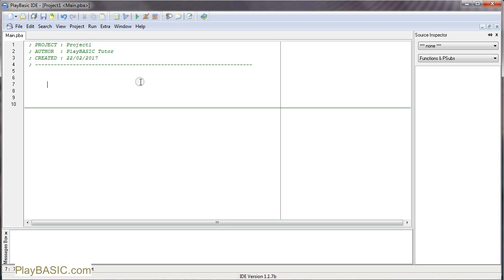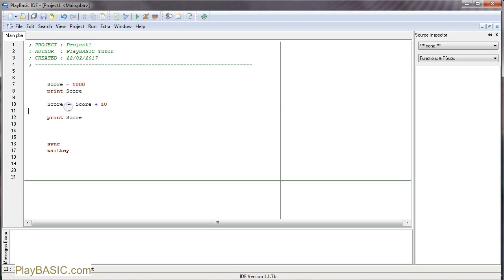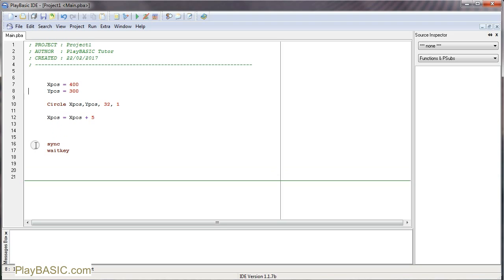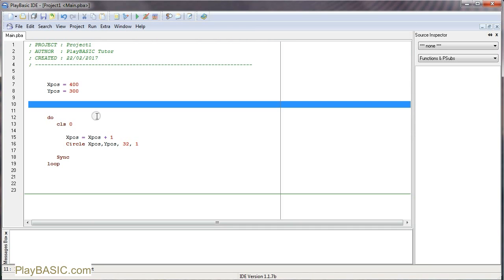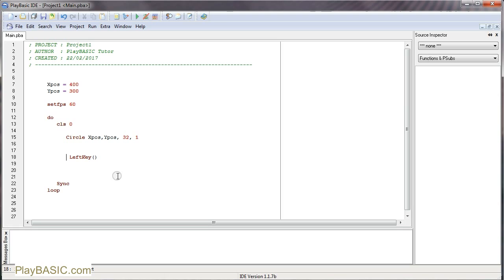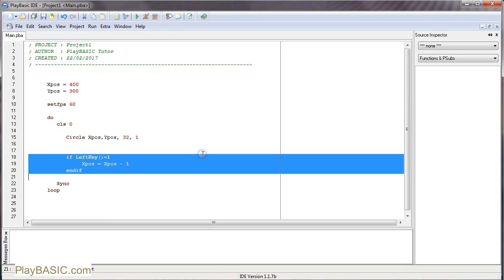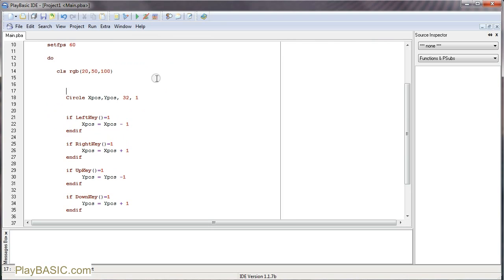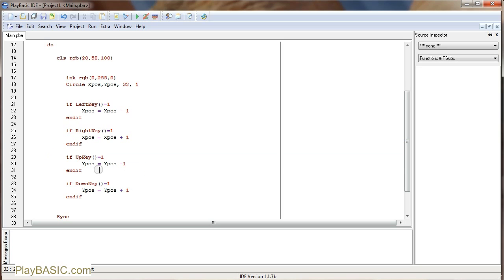PlayBASIC Tutorial: Intro To Integer Variables & Character Movement Example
PlayBASIC  Tutorial:  This tutorials starts out with a brief look Intro To Integer Variables, but soon moves on looking at some really basic user controlled/player movement code.

The commands you'll see in this tutorial are Print, Sync, WaitKEY, Do / Loop, SetFPS, Circle and If  / EndIF

-- [ Download PlayBASIC ]

    You can learn to code on PlayBASIC at these sites

-- [ Hash Tags ]